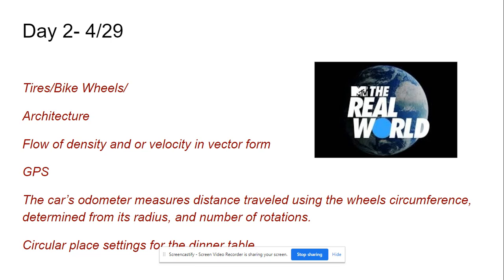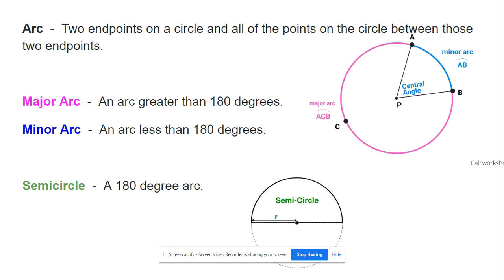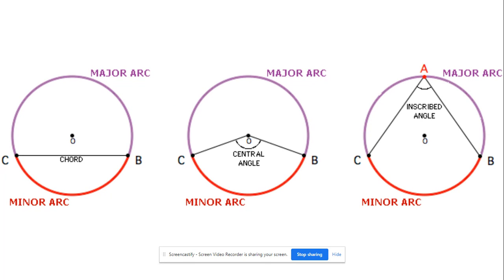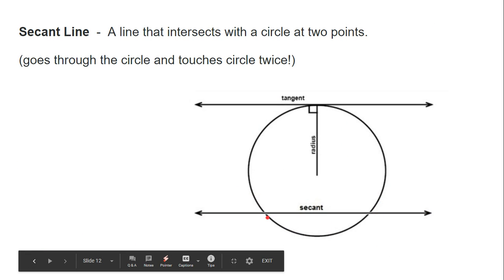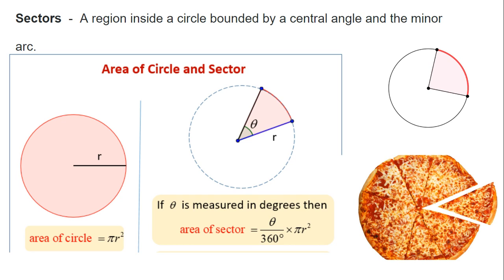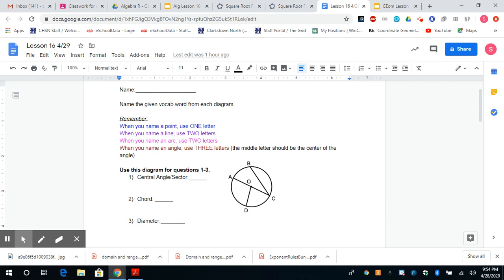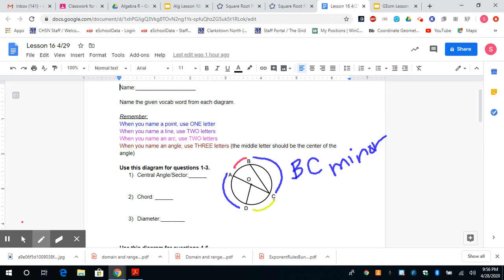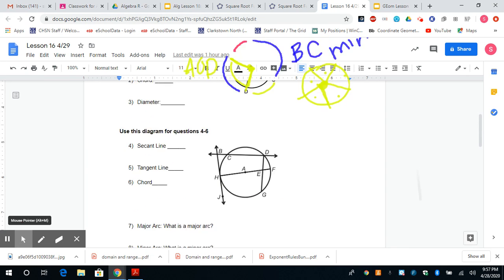Geom Lesson 16 Circle vocab cont.